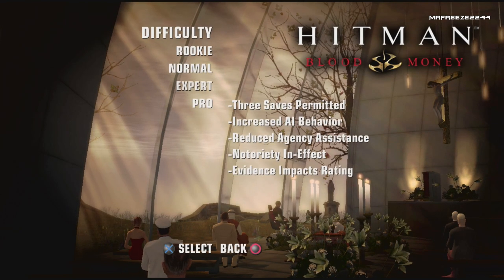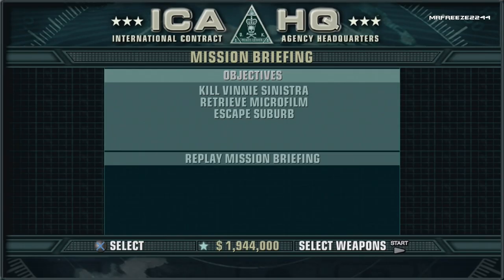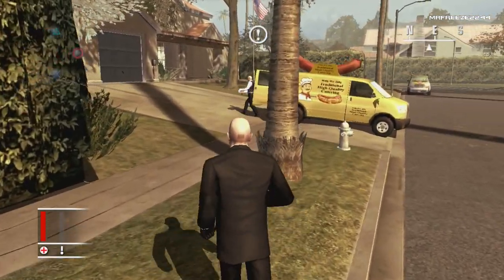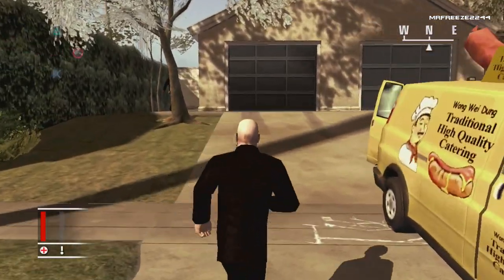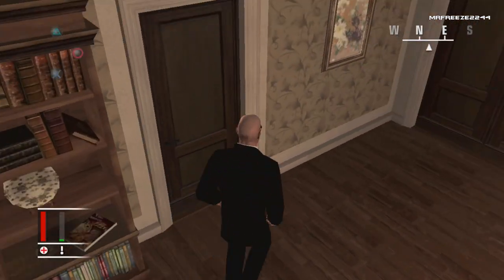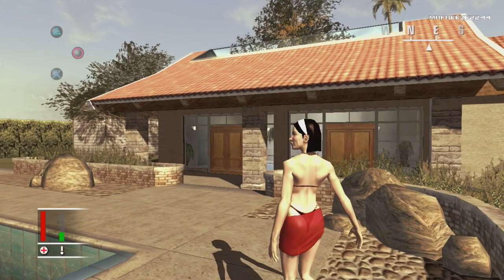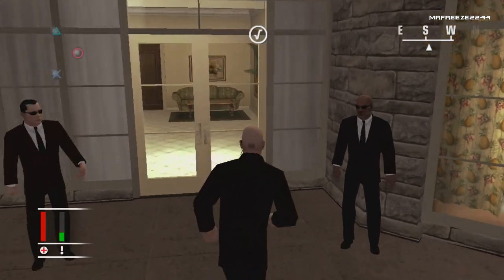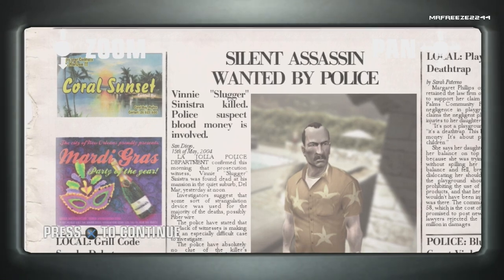Hitman: Blood Money | 100% Walkthrough | A New Life | Professional Difficulty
100% Silent Assassin walkthrough for Hitman Blood Money on professional difficulty. In this video we'll be covering 'A New Life' mission.

47 has 1 target: Vinnie "The Slugger" Sinistra

To sponsor the channel and get an exclusive gold hitman logo next to your name in livestreams:

Current Patrons:

Timothy Phan
Playerx54
Brad
Kevin Saint
David Parrott
R Zhao
Tom Fennessy
Rodney Moore
Eddie Shanks
King Osiris
Philippe Lesquin
Chris Martin
Tim Timsen
Ray Duke
Berian Williams
Dan Carter
Jonathan Pletsch
Eric Huggins
Peter Blightan
Sean Rubin
Weisha Liu
Brian
Nicholas Rein
Silke Karner
MikeBones
Tricky
Andrew Zhang
Bobby J.C. Zhou
hankhankin
Hanc
Sam (SnakeSDR)
Travis Kessinger
Dylan
Marco Verhoeven
Marc Skouborg
Chris Arndt
Ridley Edwards
Kate
Peter Sockwell
Lincoln McPhee
Robert Blaikie